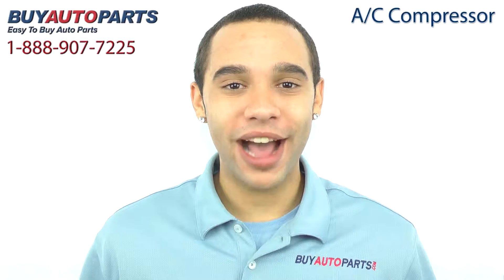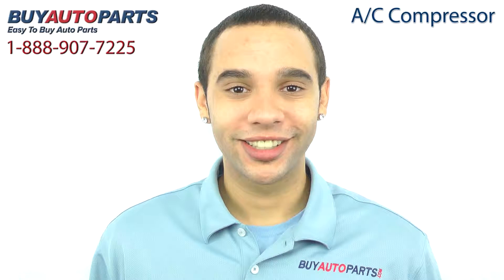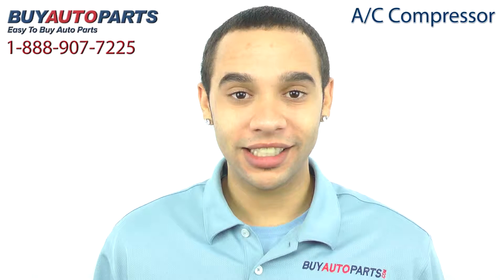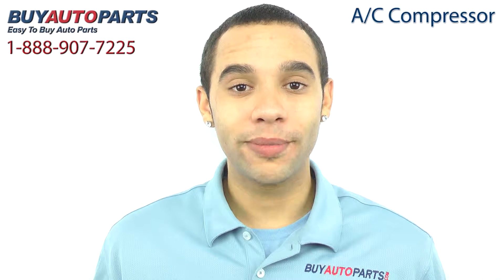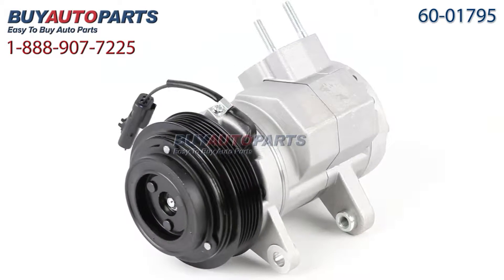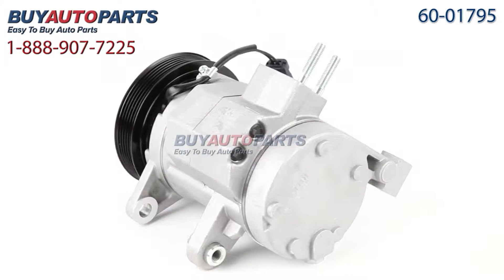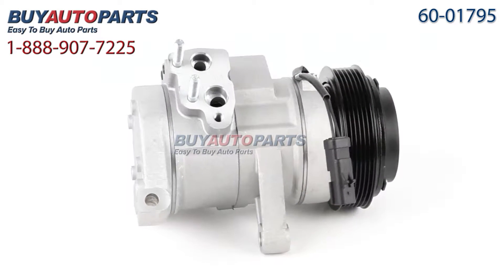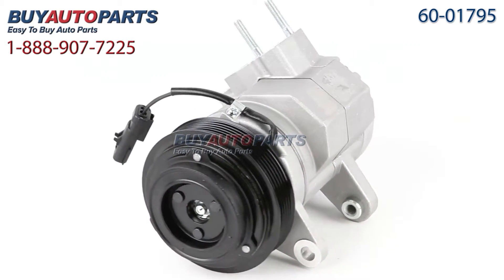A/C Compressor from BuyAutoParts - Part # 60-01795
This is a guaranteed fit replacement A/C compressor assembly from BuyAutoParts. This compressor fits multiple Jeep vehicles. We encourage you to purchase this compressor as part of a complete A/C repair kit which comes with everything you need to replace an A/C compressor the right way, the first time.